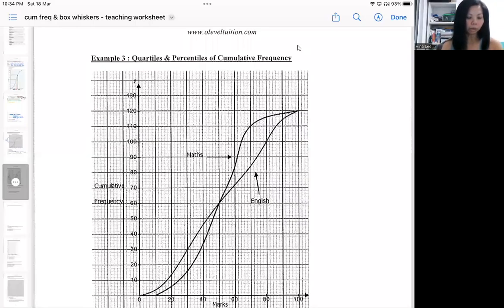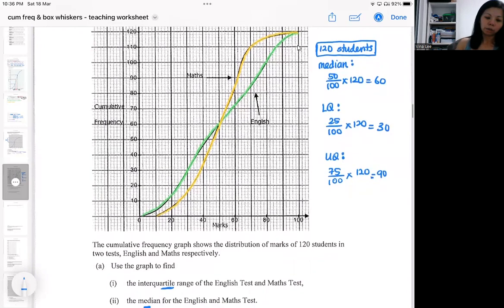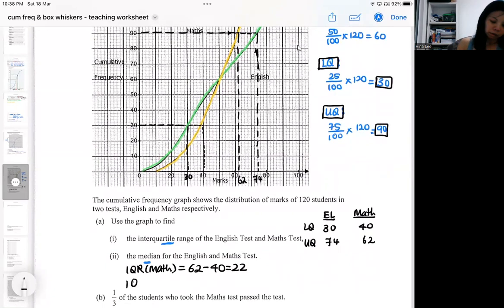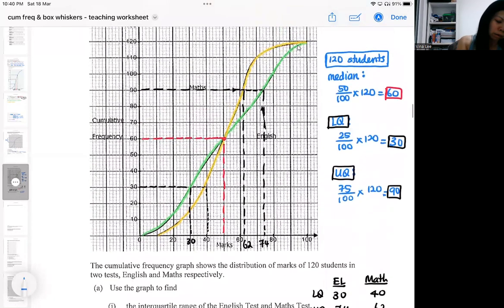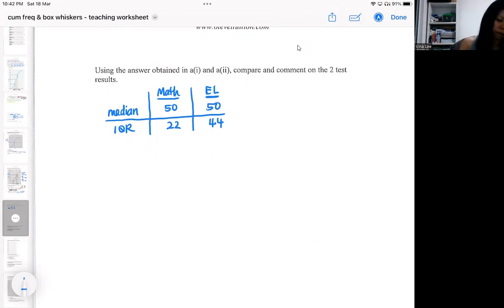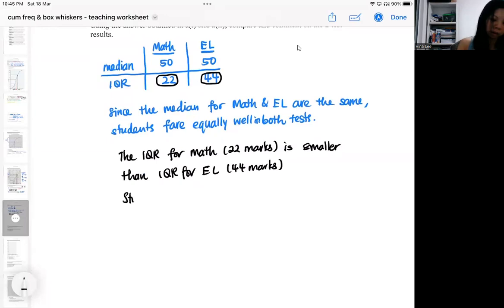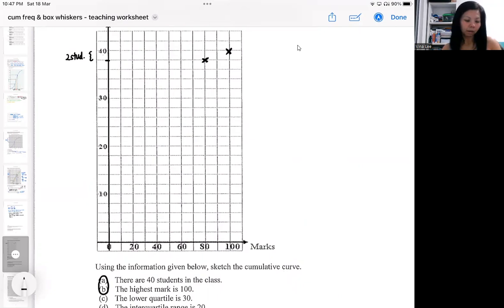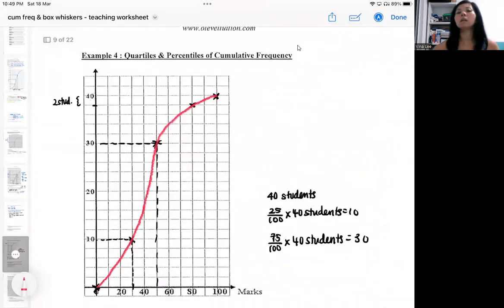cum freq example 3 4